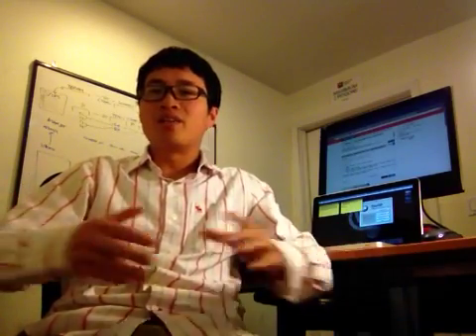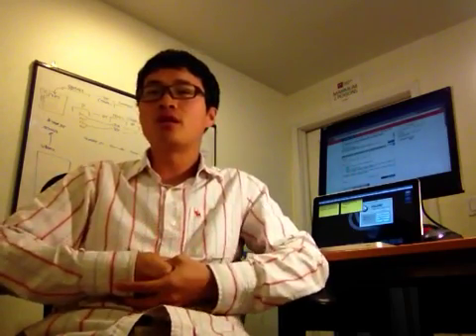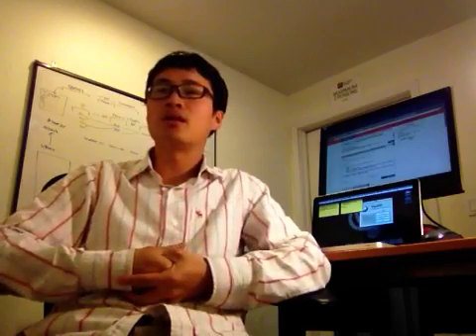Local server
How to set up your local server